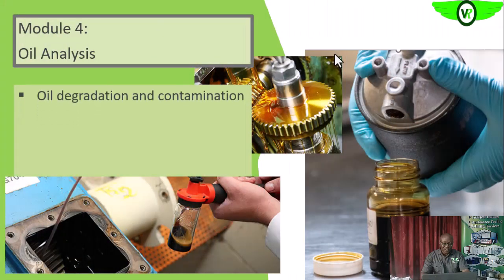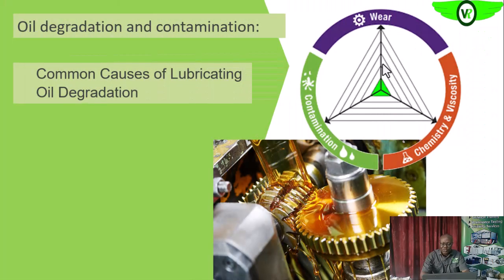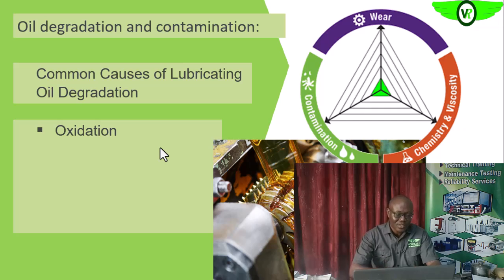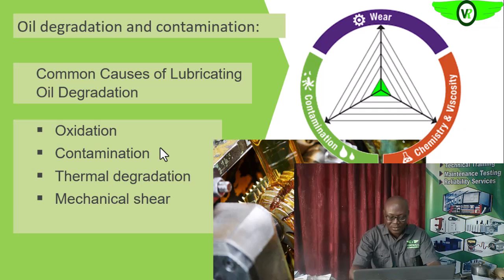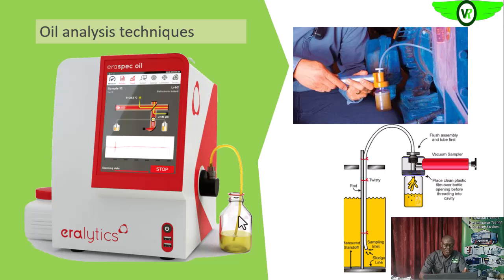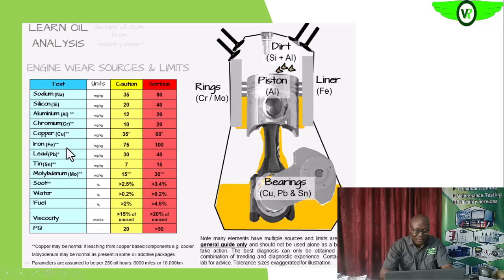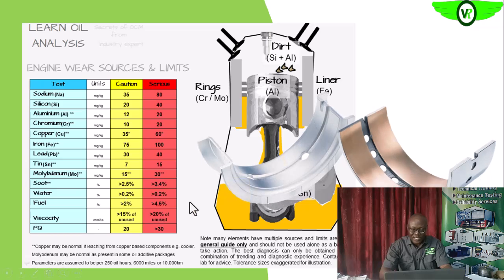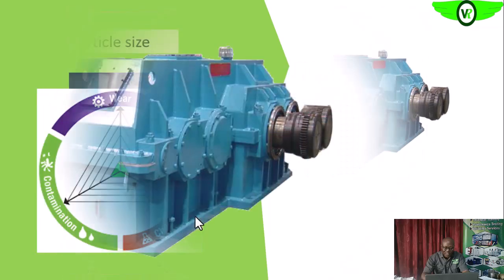LUBE OIL ANALYSIS FOR BEGINNERS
Welcome to the world of oil analysis! In this beginner-friendly guide, we'll demystify the process of testing your lubricating oil. We'll cover the fundamental reasons for oil analysis, introduce you to common tests (like viscosity, TAN, TBN, and wear metals), and explain how to interpret basic results. Start understanding the health of your machinery today!

CONTENT
00:00 – INTRO
03:50 – OIL DEGRADATION AND CONTAMINATION
17:48 – OIL ANALYSIS TECHNIQUES
18:32 – VISCOSITY MEASUREMENT
21:48 – OIL ANALYSIS STEPS
24:11 – IDENTIFYING WEAR PARTICLE SOURCES
30:03 – RECIPROCATING ENGINE WEAR PARTICLE ANALYSIS
32:04 – ROLLING ELEMENT BEARING WEAR PARTICLE ANALYSIS